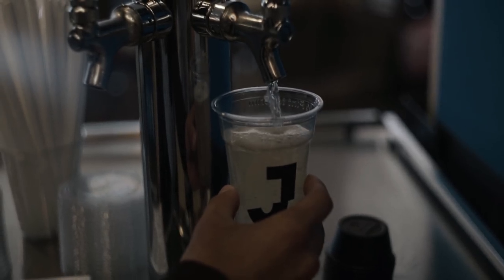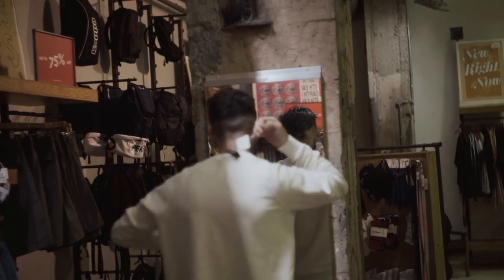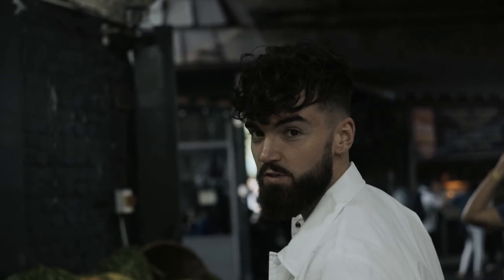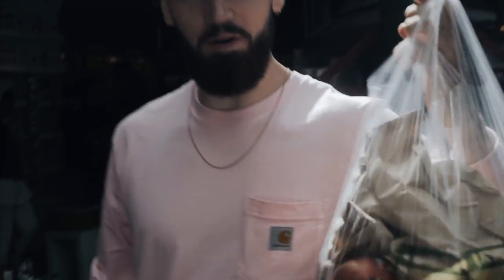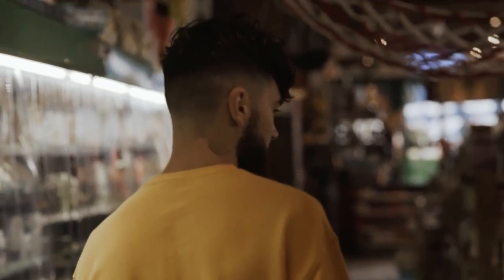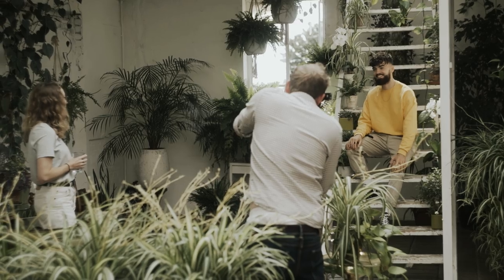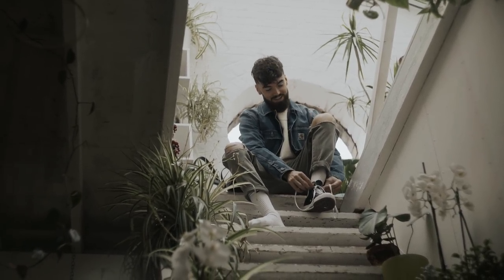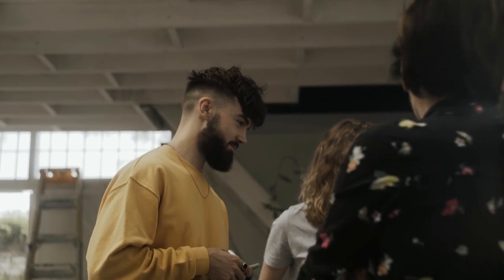MY COOKBOOK!! PART 2 | @avantgardevegan by Gaz Oakley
Here is the link to pre order my book

Hey Guys,

Part 2 of the making of my debut cook book! What a great experience it was. I got to work with some hugely talented people. The pictures came out great and cannot wait for you all to see the book. I am so proud of it!!

I would like to thank you all for your support - with out you guys I wouldn't be making this book.

I am back in London next week to film SEASON FOUR recipe videos! Who is excited?